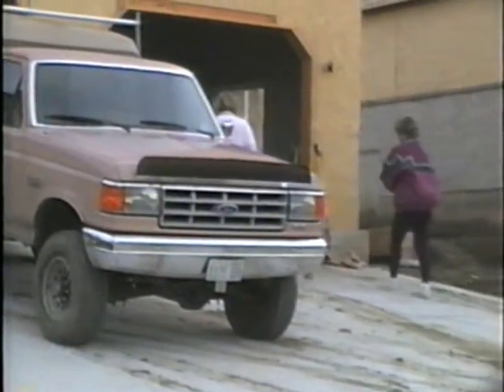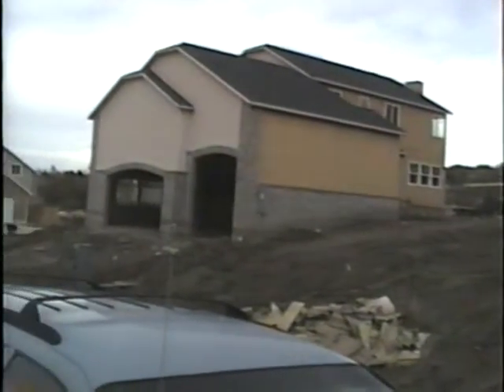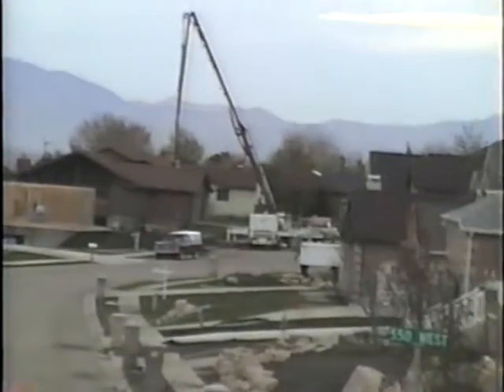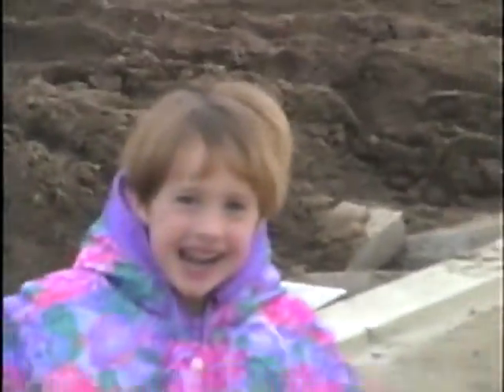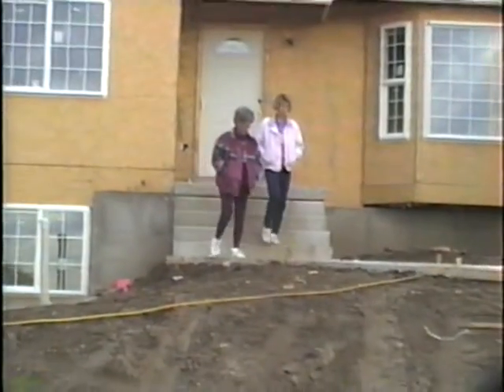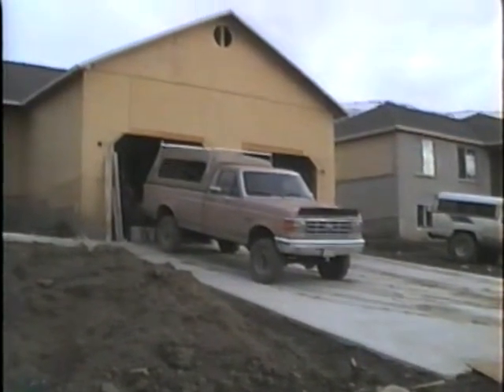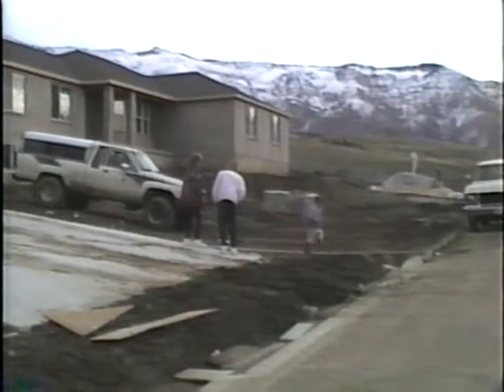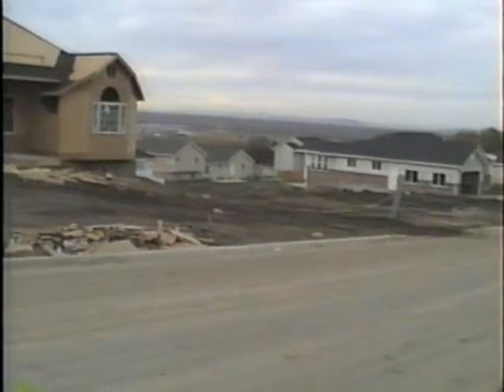Phil and Bonnie's New House 1994 - Part 1